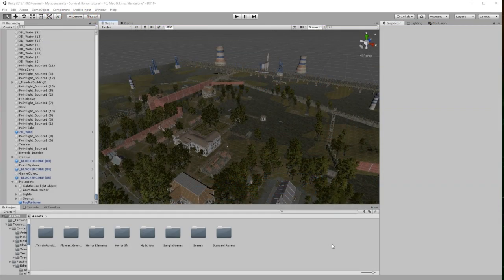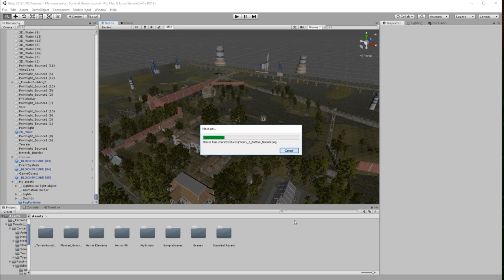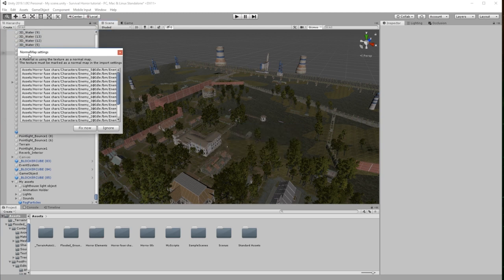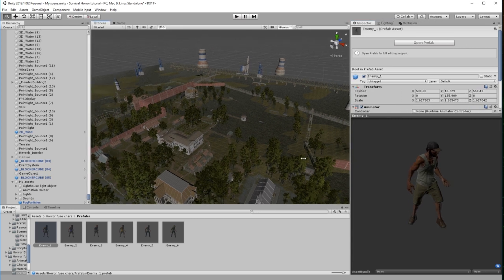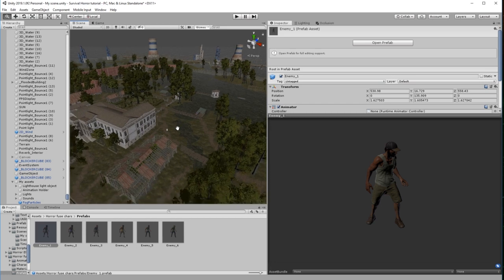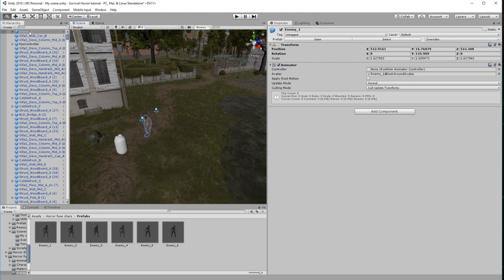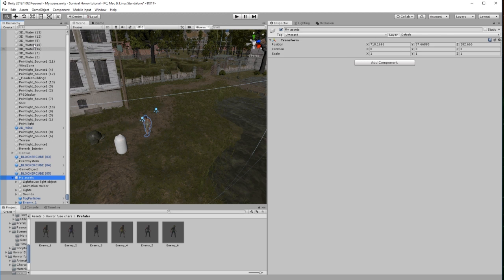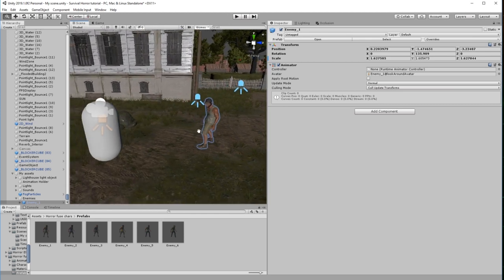1 Importing Enemies